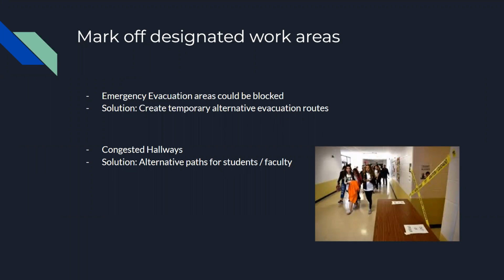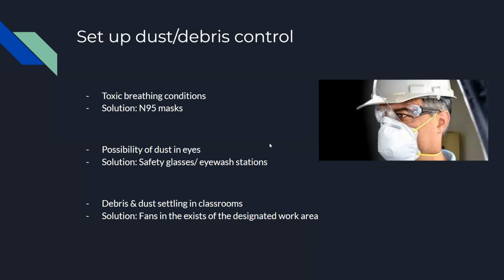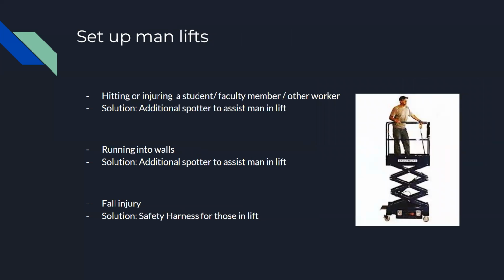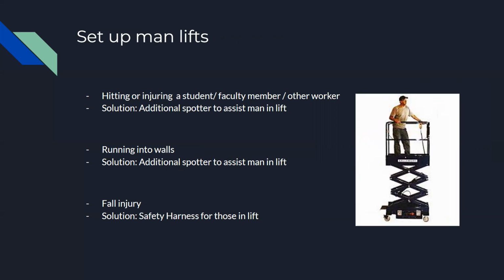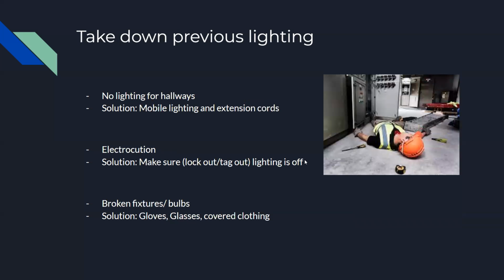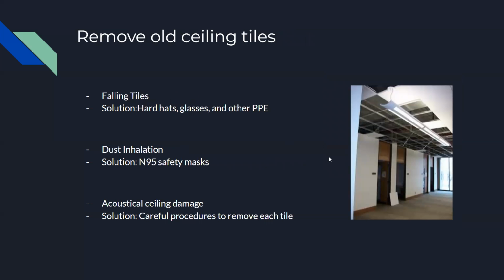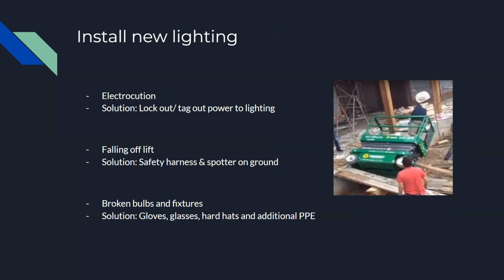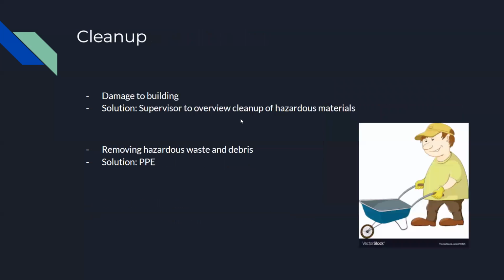Safety for Austing Building